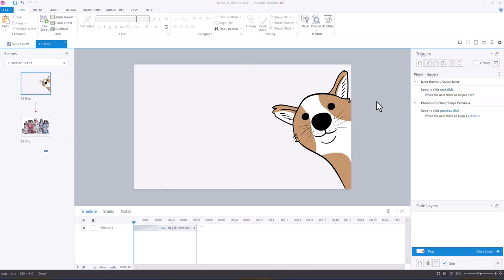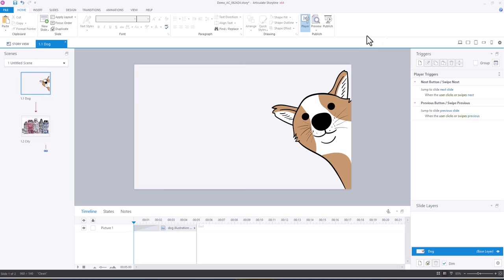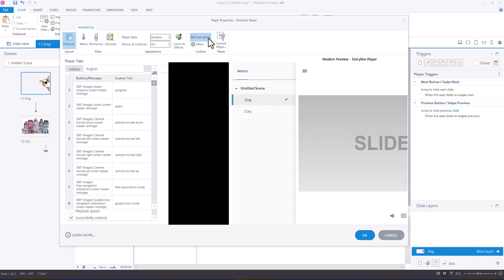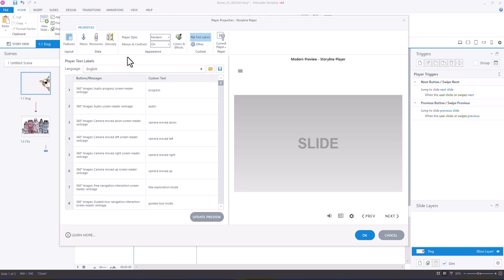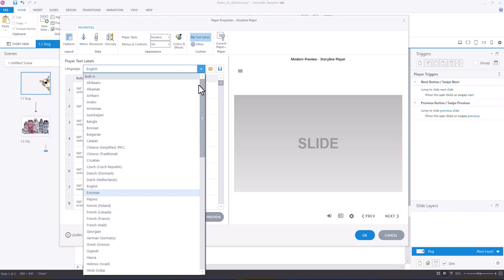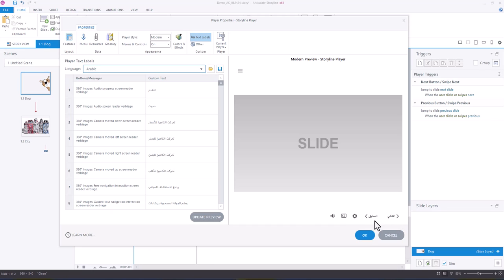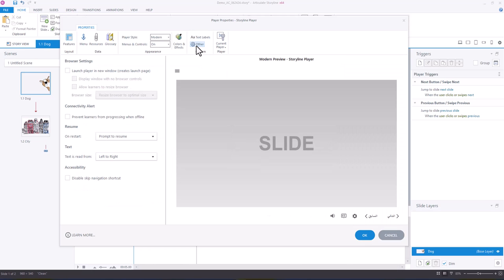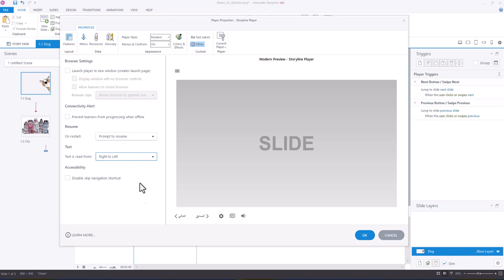Change Text Label Language in Articulate Storyline 360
When you're working with elearning translations, it's important to consider both the translation import and the text label adjustments. This is an extra step to ensure that you're localizing your courses effectively as importing a translation via File does not automatically translate your player labels. This is how you do that in articulate